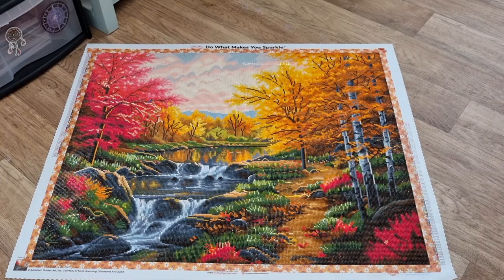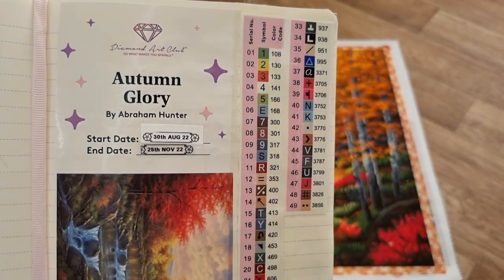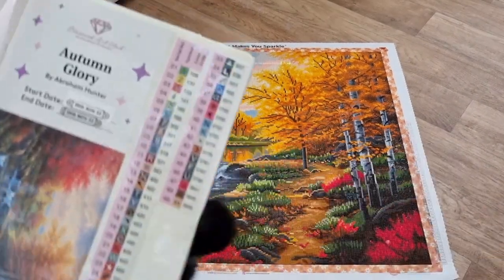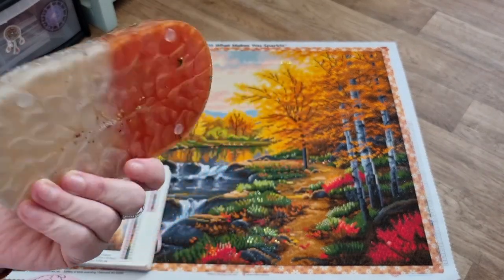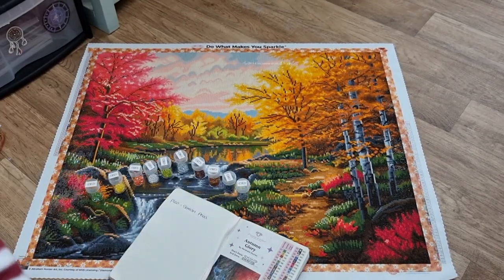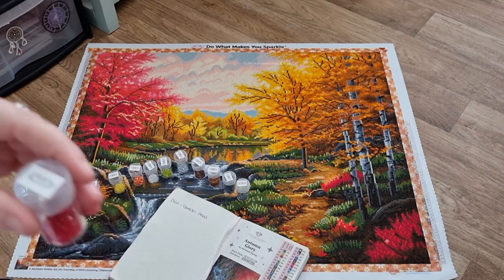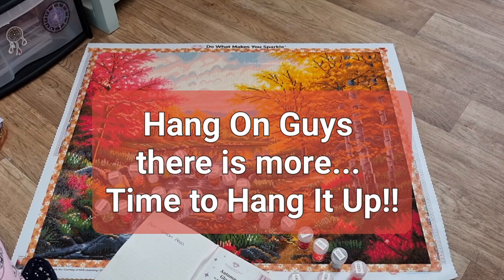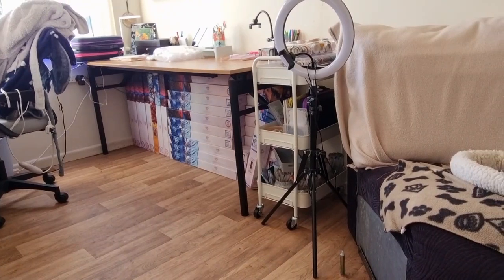Post Review Of Autumn Glory From Diamond Art Club plus watch the end ✨️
Post Review of Autumn Glory from Diamond Art Club
Artist: Abraham Hunter
Round 49 Colours 4 ABS 70.7cm x 55.8cm.

Started: 30th Aug 22
Finished: 25th Nov 22

PLUS I chat about the next paintings I be doing next.

Happy Painting :)